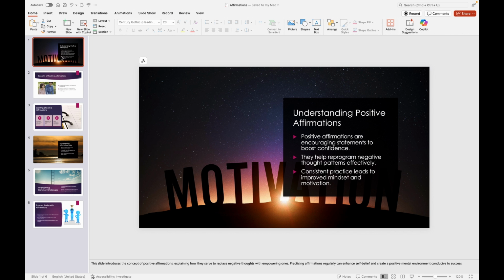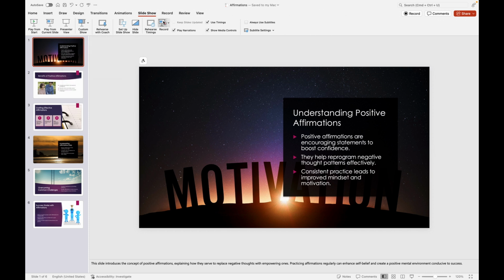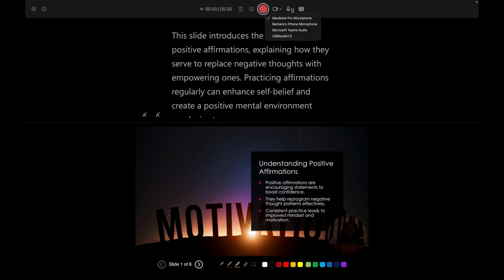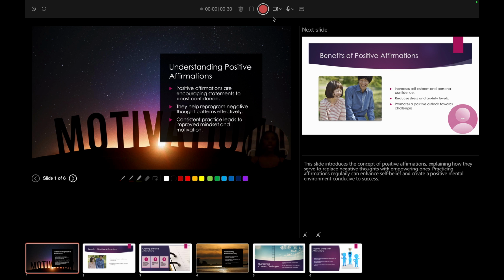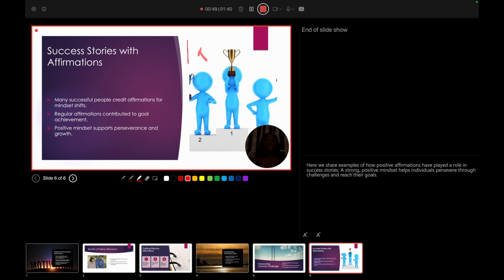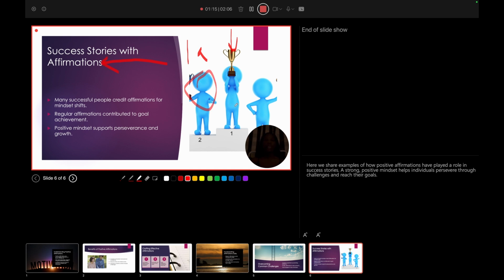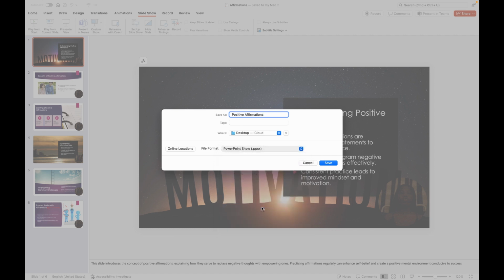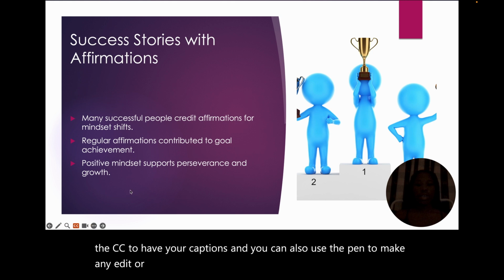How to Record in PowerPoint with Audio and Video (FREE)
This tutorial will take you through a step-by-step guide on how to easily record and create videos with audio in PowerPoint.

🎯Chapters
00:00 - intro
00:10 - open PowerPoint
00:40 - record video with audio
01:36 - use webcam and blur background
05:41 - generate captions
06:20 - conclusion